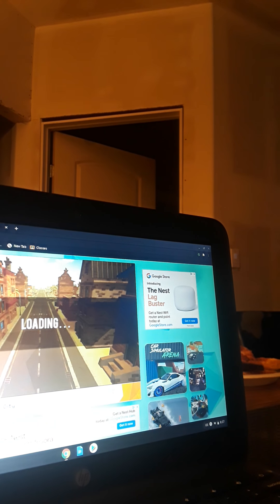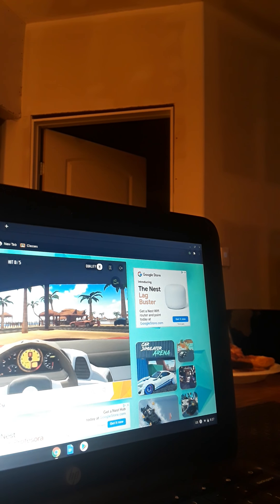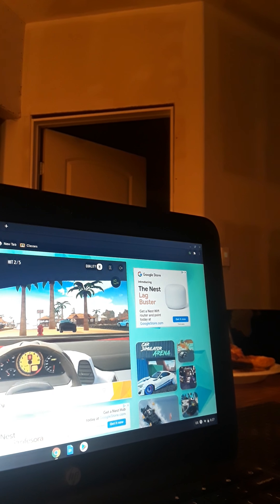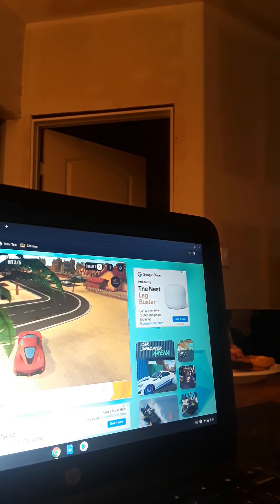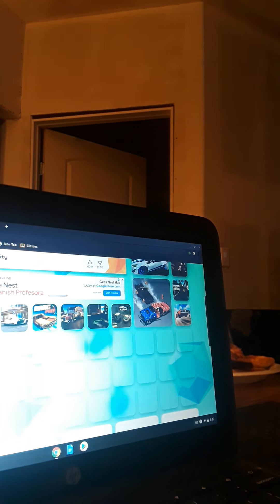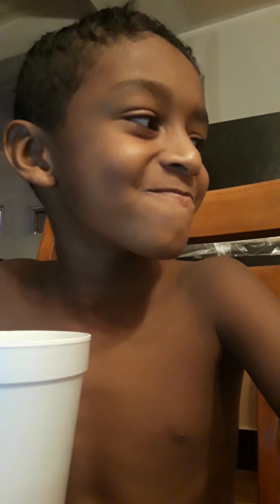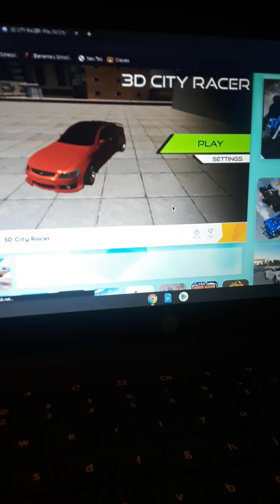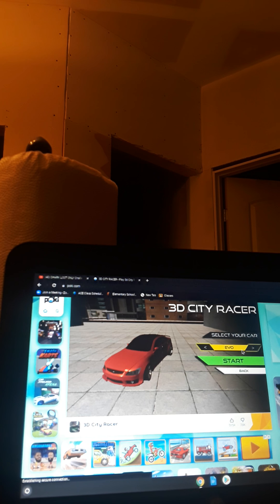3 de septiembre de 2020